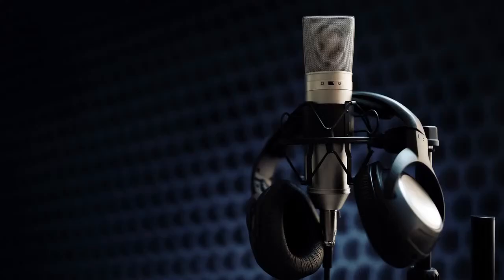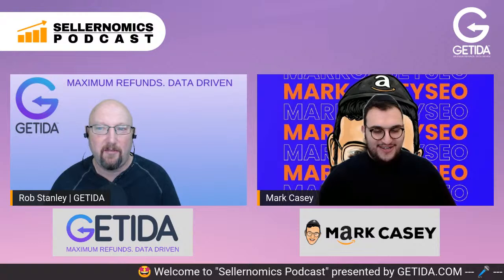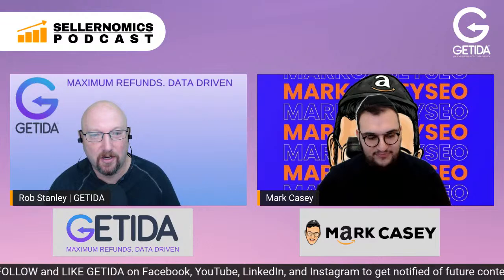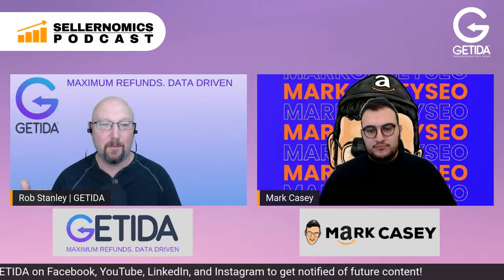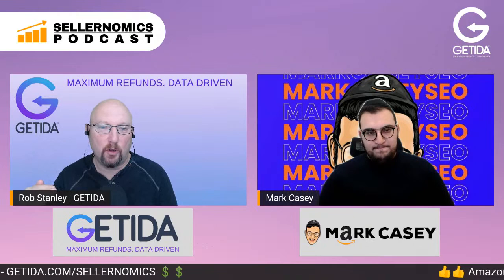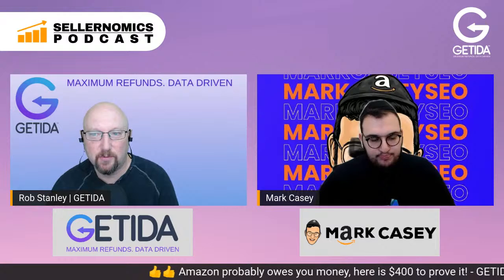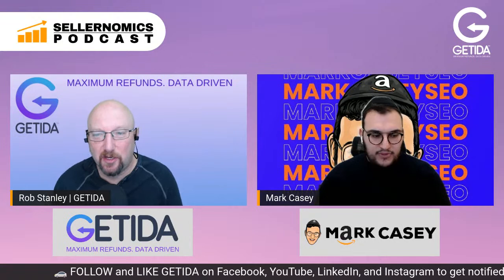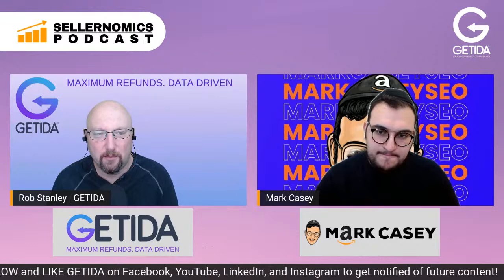How to Stand Out on Amazon and Get More Sales | Mark Casey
Mark Casey of AmazonSEO talks about How to Stand Out on Amazon and Get More Sales.

In this Sellernomics Podcast episode, Mark Casey of AmazonSEO will also talk about
00:00 Introduction of Mark Casey
00:34 What are the key factors to a good Amazon listing?
4:07 What is the biggest mistake many Amazon sellers make?
8:26 How important is seo on your Amazon listing?
14:05 Does outside traffic help an Amazon listing?
19:15 How do I get reviews on my Amazon listing?
25:14 What's the best way to launch an Amazon product?
36:47 How to contact Mark Casey

Mark dedicated himself to fully understanding the science behind where a product ranks on Amazon and how to optimize product listings for the highest rate of conversion. Working under a top 500 company, for example, he helped to enhance their Amazon business which contributed to their current nine-figure annual earnings and now being in retail stores nationwide.

For the past 7 years, Mark has studied the Amazon algorithm to understand how it works and how we can work along with it to rank products. He has traveled the world to speak and share these techniques with the largest sellers worldwide.

Mark’s personal background is marketing and branding having brands of his own and along with his Amazon knowledge working under the 9 figure brand. Combining those together is how the House of AMZ was born. Where Mark can help to optimize your products and brand not only for the outside world but mainly on Amazon which is its own ecosystem in itself.

With e-commerce growing annually by at least 30%, it will become harder and harder to audit what can amount to anywhere from 1-3% of your annual revenue. GETIDA is actively dedicated to improving the overall operations of Amazon FBA sellers. We’ve developed robust auditing software that keeps track of your Amazon FBA inventory transactions, refunds, seller data analytics, and FBA reimbursements easily and clearly. We maintain an agreeable, established relationship with Amazon, and our dedicated case managers draw on that relationship when filing FBA reimbursement claims on your behalf.

We not only identify potential FBA reimbursement claims, our case managers file and follow up on all of your Amazon cases, providing a premium quality service for you and your business. You can join GETIDA for free and quickly discover the FBA reimbursements data on your Amazon account, get free consulting on how to improve your Amazon business, and much more!

GETIDA helps you get refunds for:
▶ Lost Product in Amazon Warehouse
▶ Lost Inbound Amazon Products
▶ Products Damaged in Amazon Warehouse
▶ Damaged Inbound Products
▶ Customer Return Issues
▶ Customer Service Issues
▶ Inventory Damage in FBA Warehouse
▶ Customer Returns Damaged by Amazon
▶ Inventory Damage in Amazon Warehouse Transfer
▶ Order Discrepancies
▶ Shipment Discrepancies
▶ FBA Fee Overcharges and Reductions
▶ Lost / Damaged Shipment from Carrier
▶ Inventory Destroyed Without Permission
▶ Reimbursement of unpaid Reimbursements
▶ Returns Posted after Amazon’s Return Deadline

How to use Brand Analytics to Increase Amazon PPC Conversions | Liran Hirschkorn